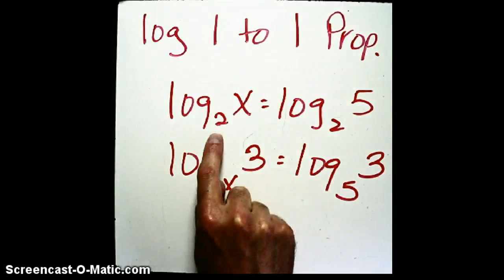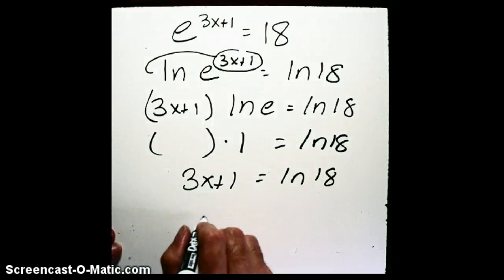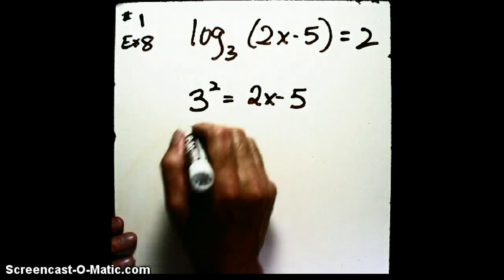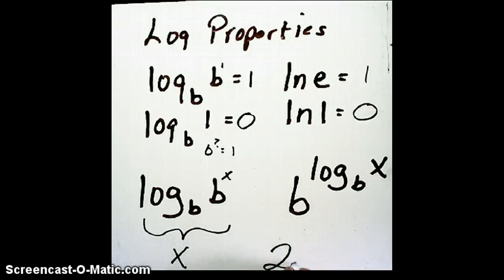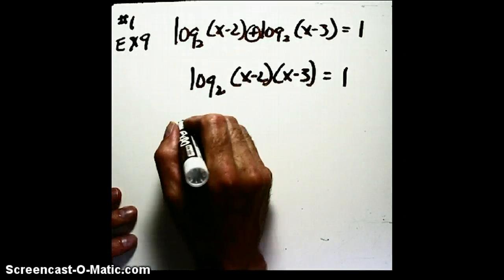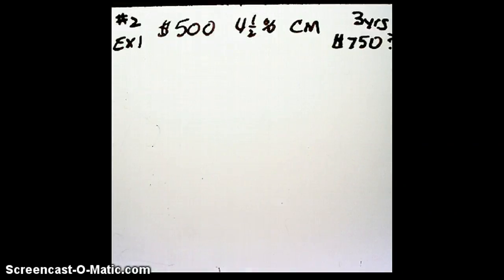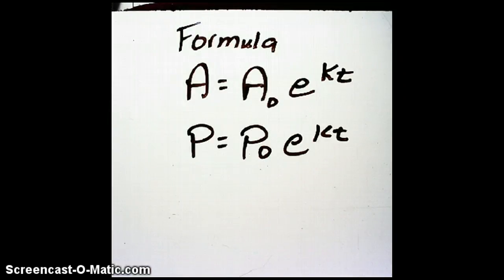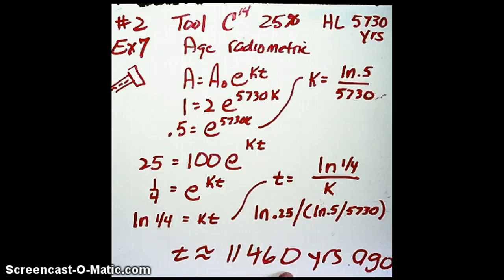Lesson 15 3 Introduction Video